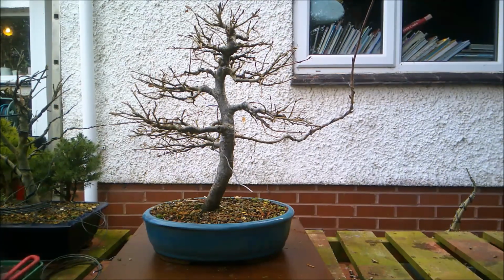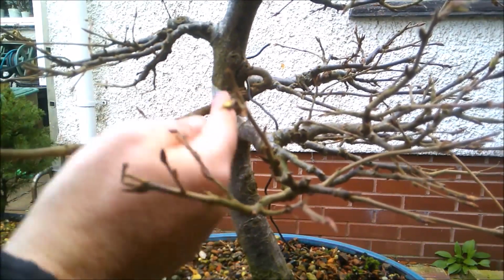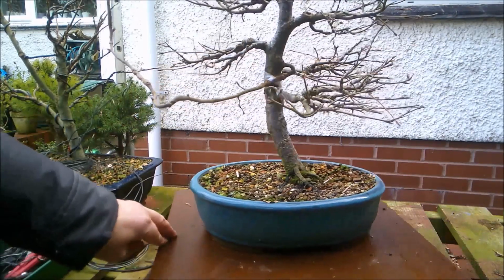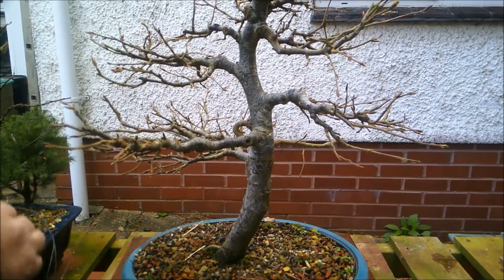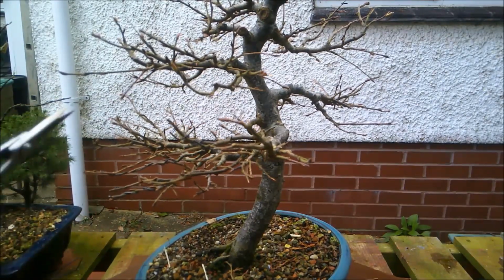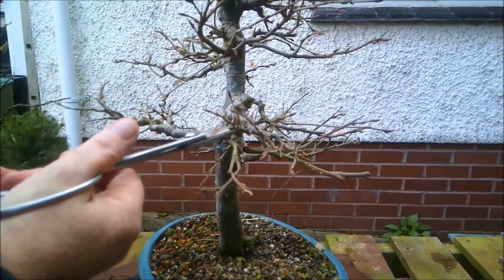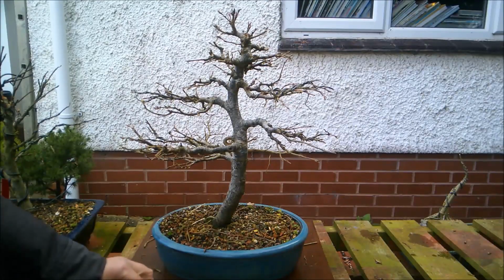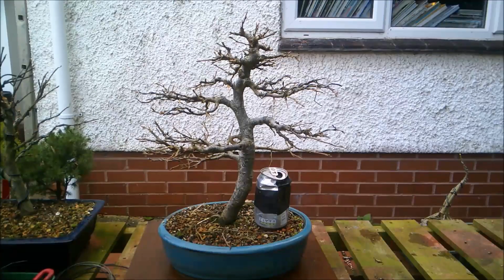Skinny Hornbeam Bonsai Prune And Wire Jan 2022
This tree started life quite diferently as you will see if you check the playlist below, Meanwhile what to do about that grafted branch?